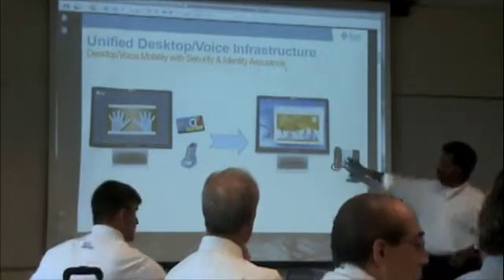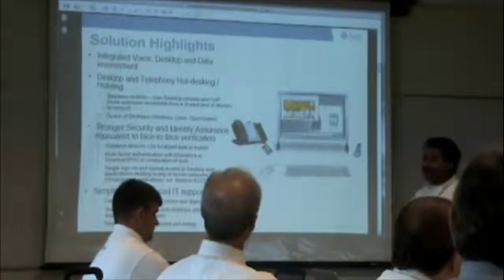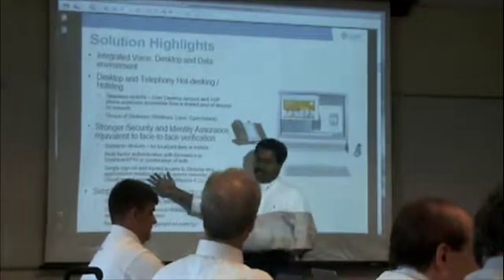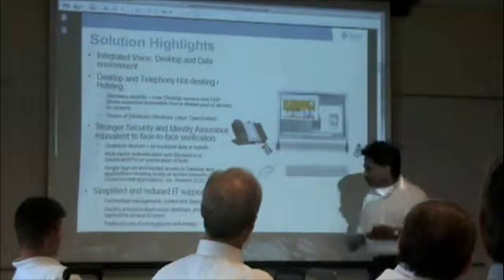M&T Integrated eHealthCare Solution Demo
Sun Demo